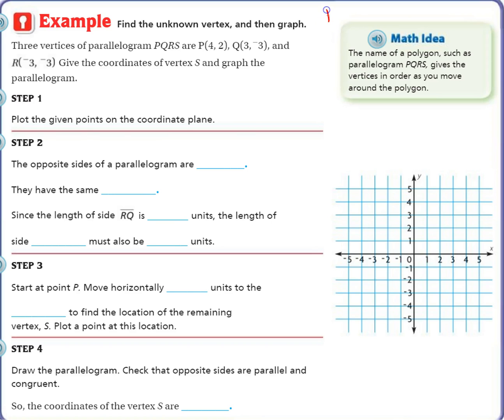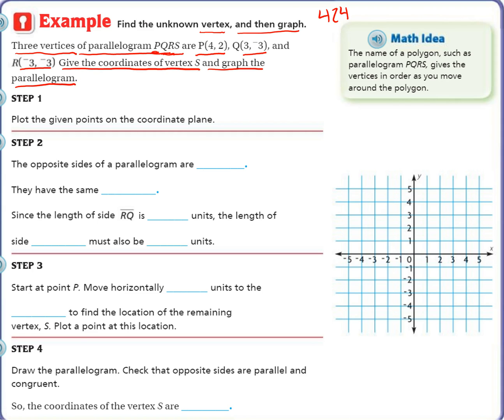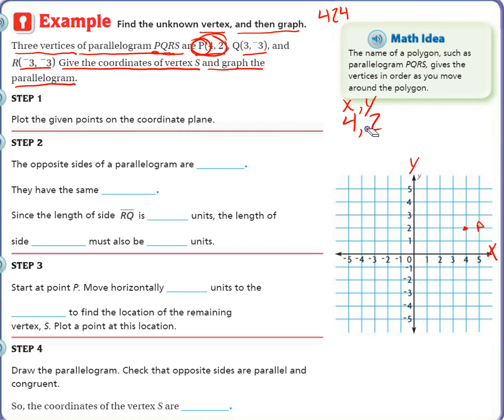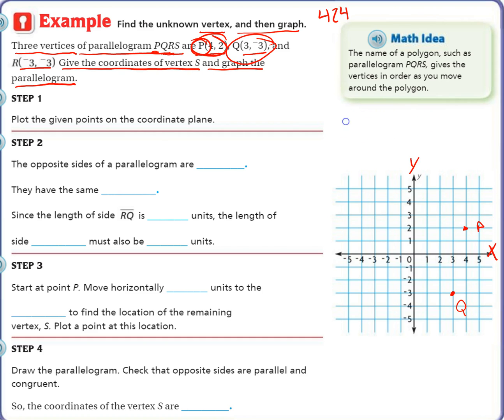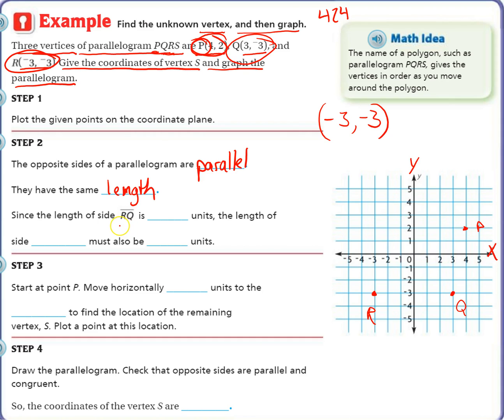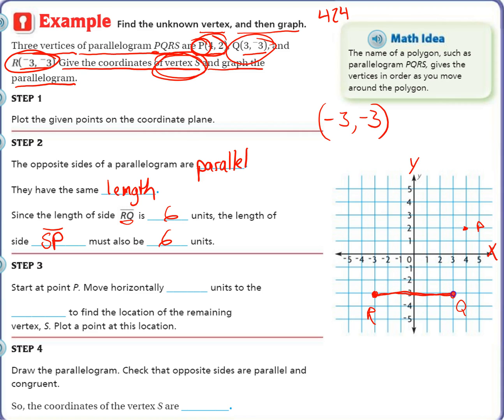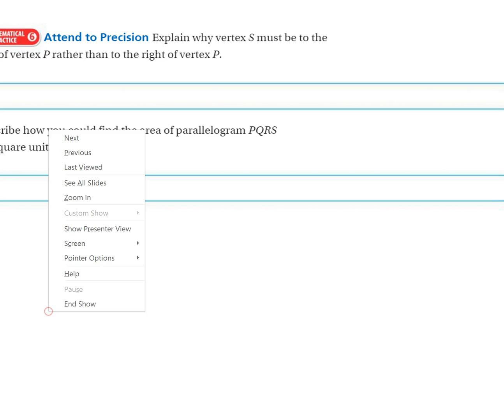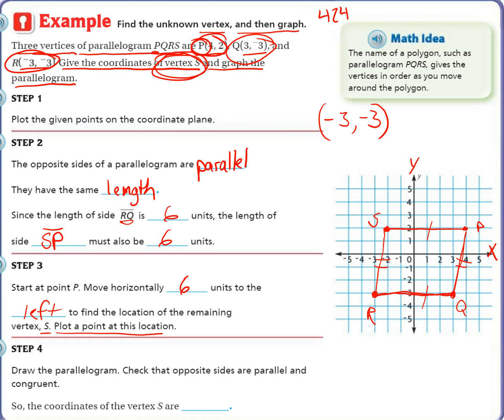6th Grade GO Math page 424 part 1